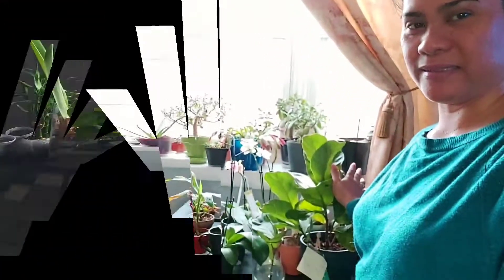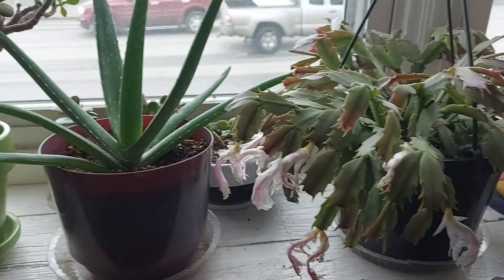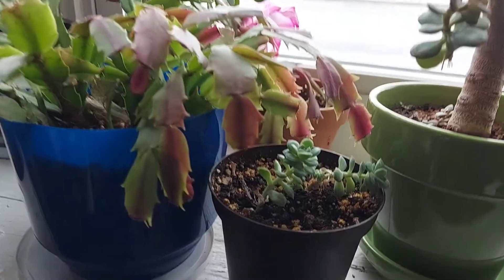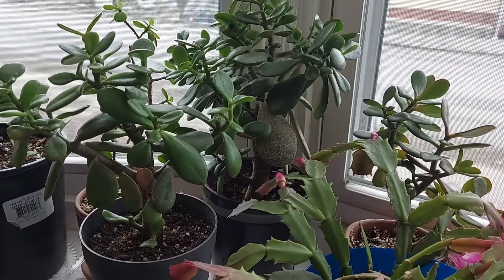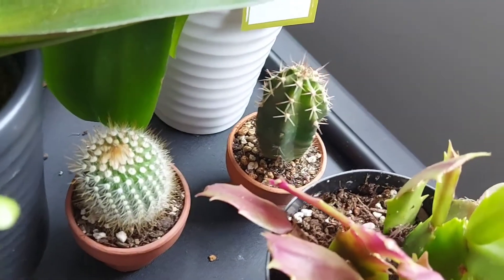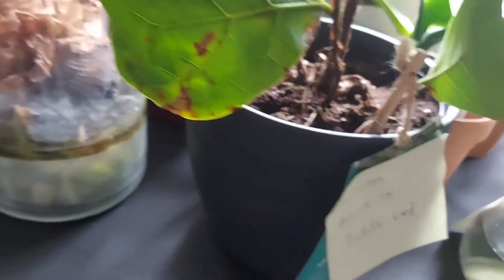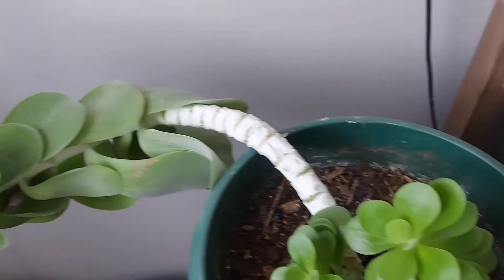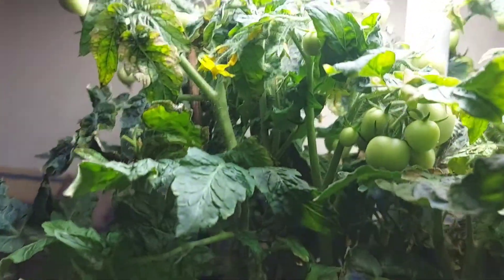House Plants Tour 2021//Indoor Plants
Indoor plants absorb Carbon Dioxide and keep Oxygen flowing, they purify the air by removing toxins, help to deter illness, ease tension and lower stress, create a relaxed and happy ambience whilst helping you to ultimately work better through improved concentration, heightened attention, enhanced creativity. this channel to get access to perks: